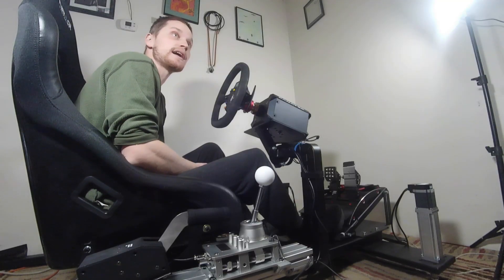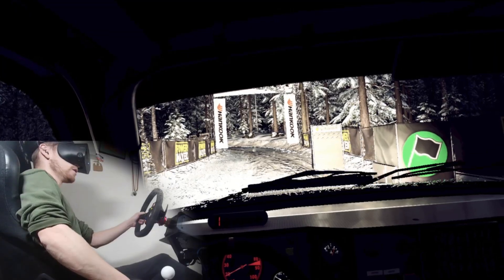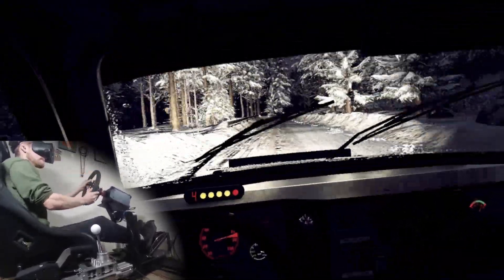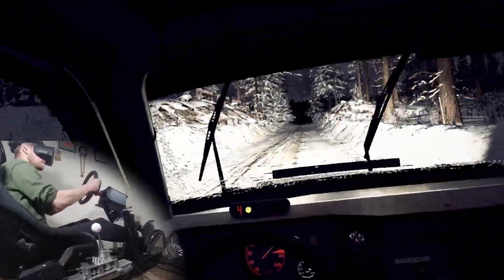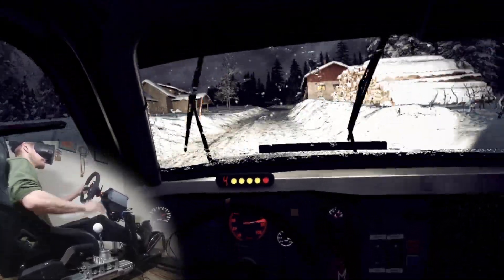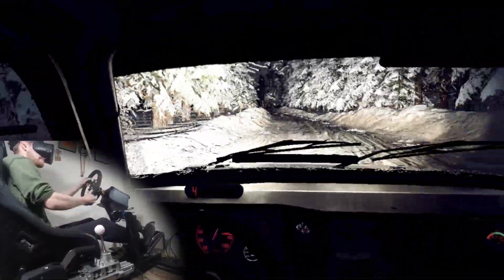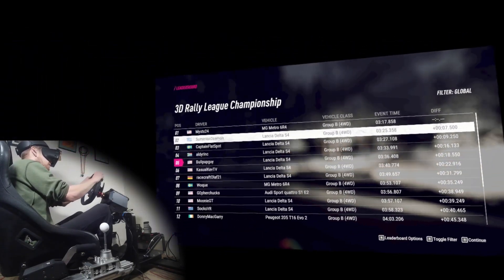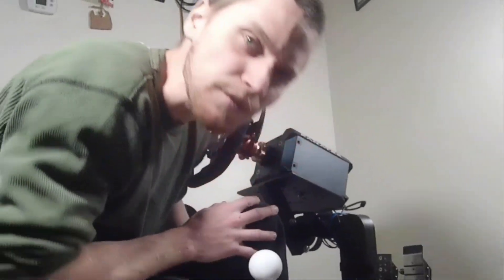R-VR Closet GROUP B Stage 1!